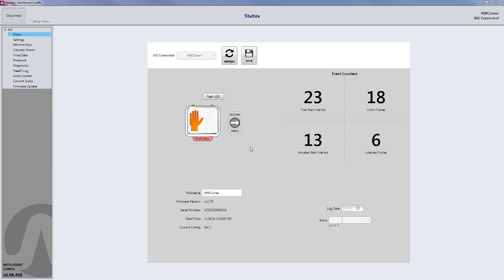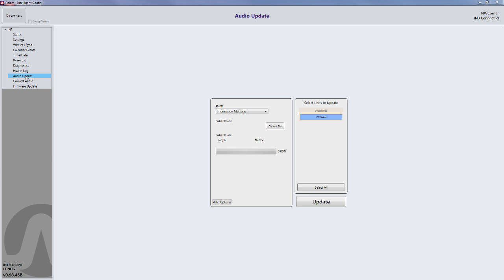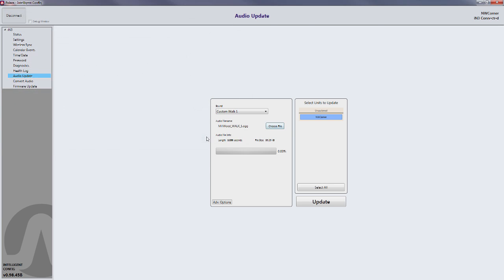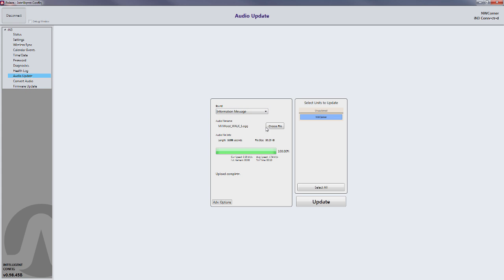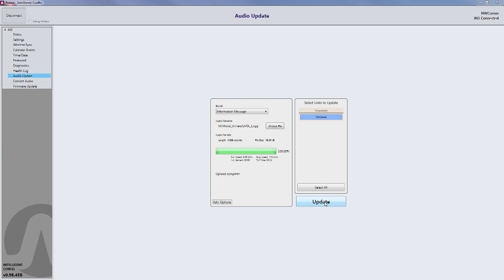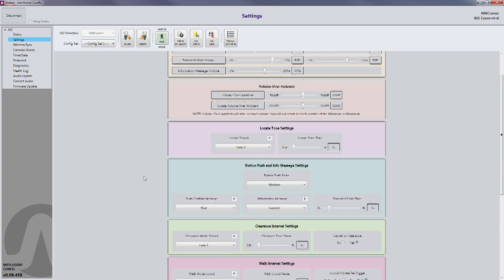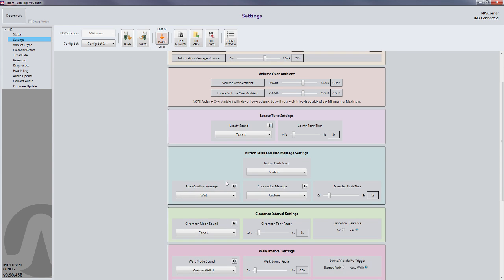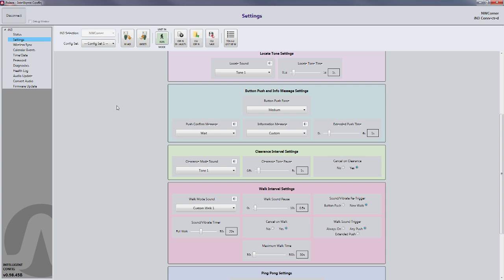iConfigPCApp - Voice Message Uploading